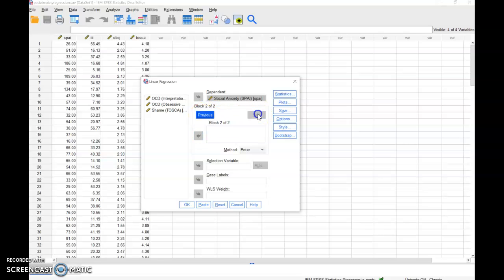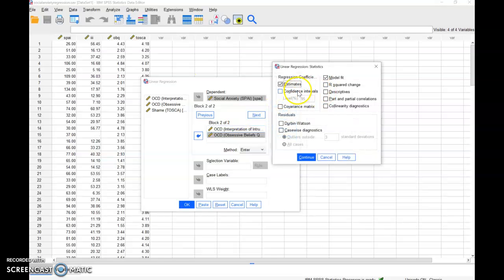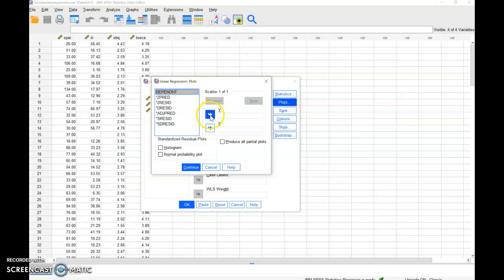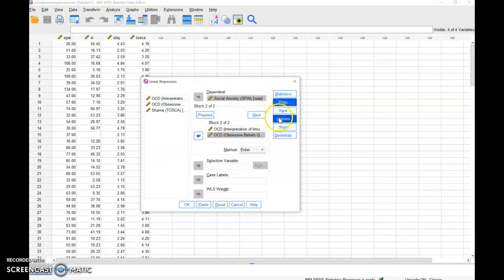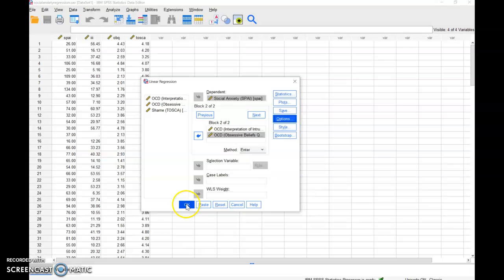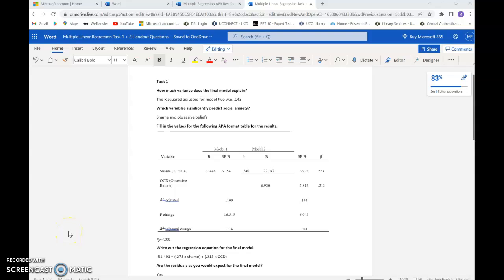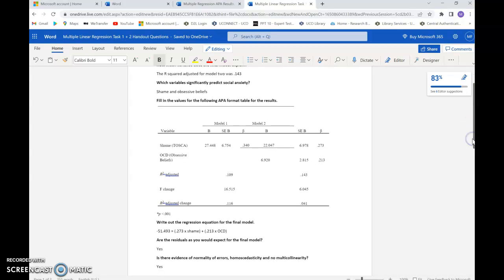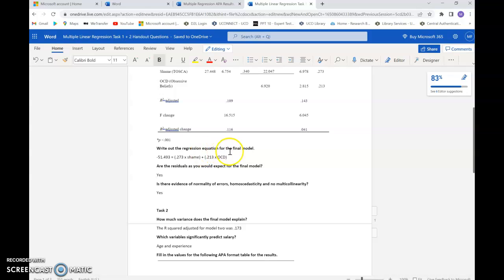Multiple Regression Task 1